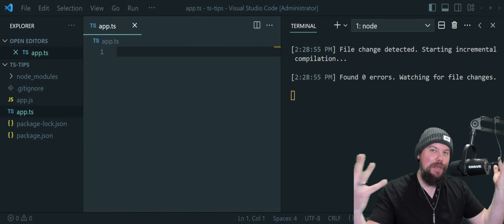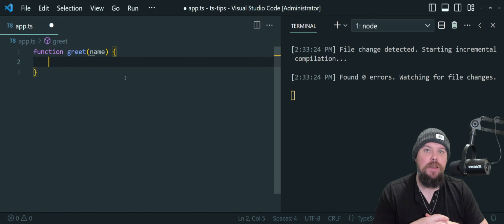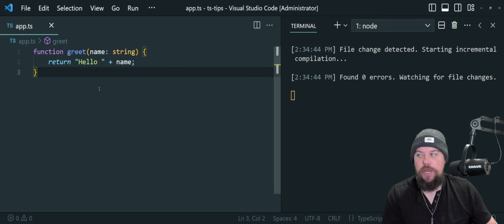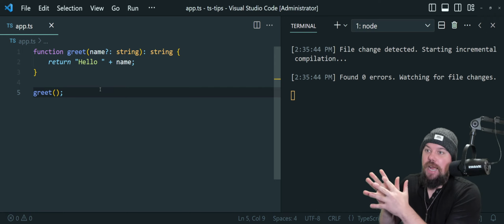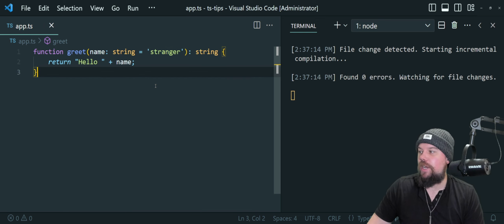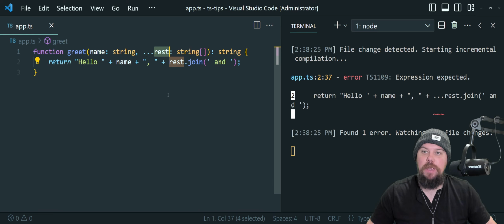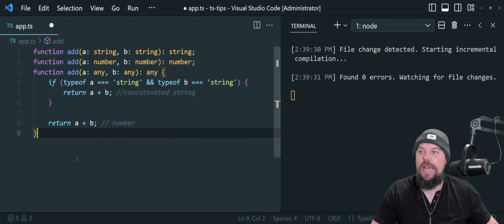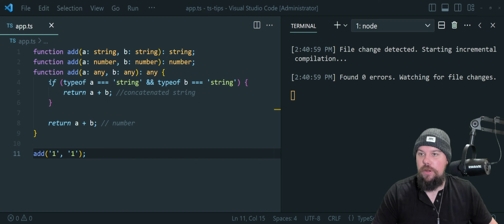Master TypeScript Functions: Essential Tips for Beginners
Repo if you don't want to use a TS Sandbox or make your own, you beautiful lazy devs:

Welcome to Covalence's TypeScript Tips series! In this episode, our instructor Luke breaks down the concept of Functions in TypeScript, demystifying this crucial topic with clear explanations and hands-on examples. From basic JavaScript function structure to TypeScript's unique features like optional parameters, default parameters, rest parameters, and function overloading.

Whether you're just beginning your TypeScript journey or looking to strengthen your foundation, this video is a must-watch. Remember, mastering TypeScript functions is a game-changer, and we're here to help you do just that.